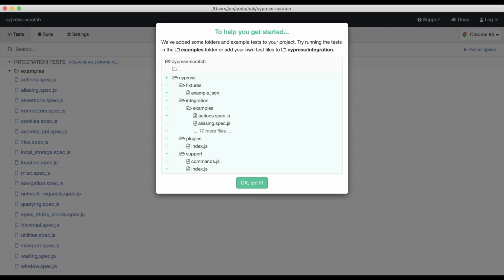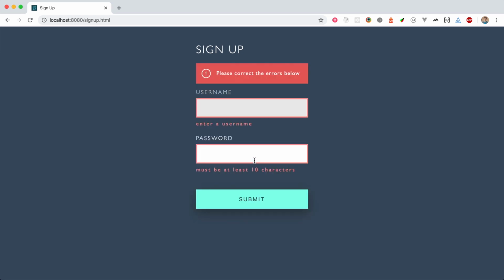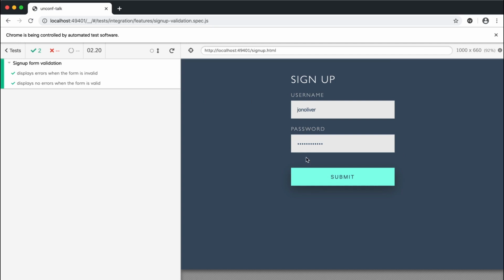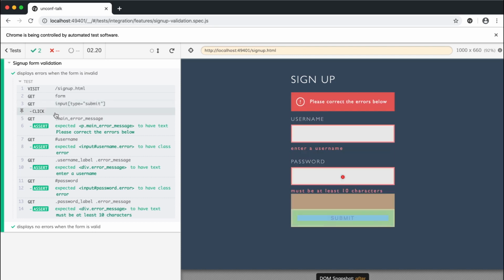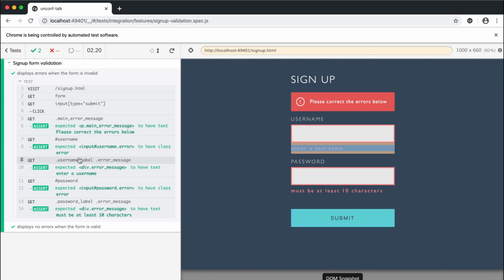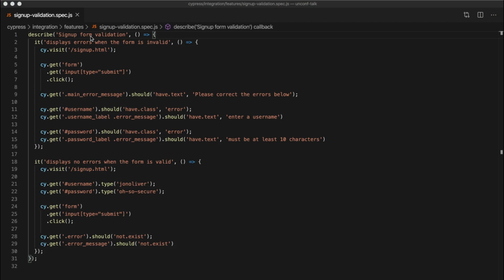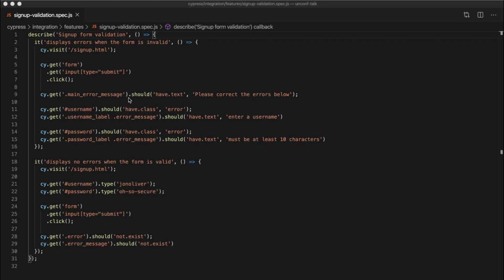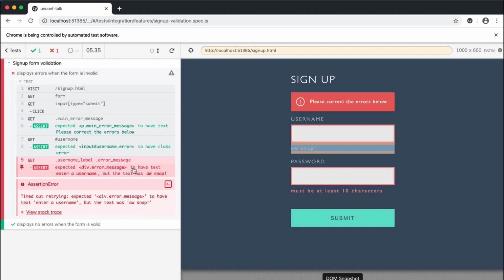Automated Testing with Cypress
Let's learn about Cypress, a delightful end-to-end testing tool. Cypress is a powerful tool for testing websites from a user’s perspective.